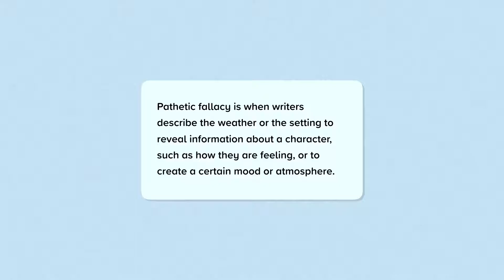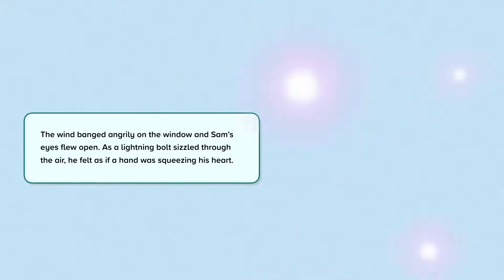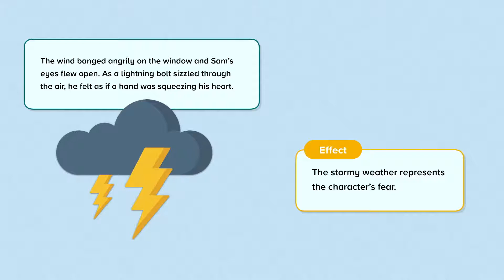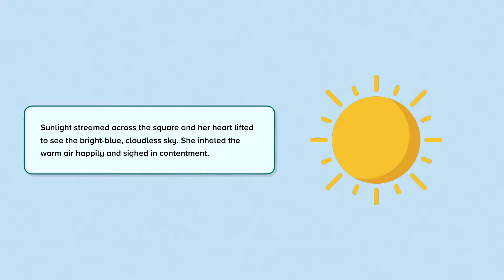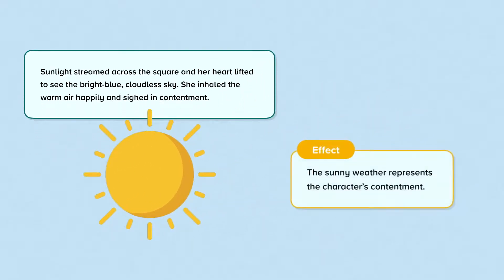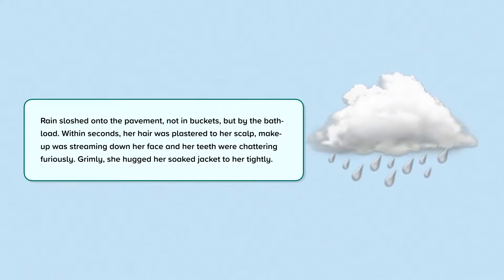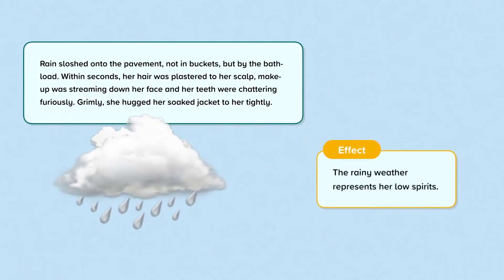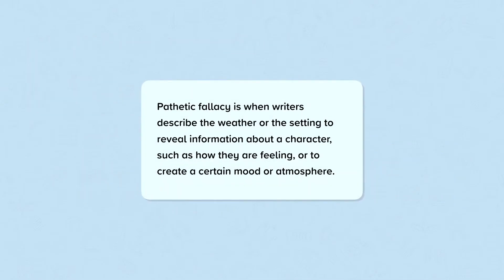Pathetic Fallacy | English Language - KS3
This is a video from our nugget on Pathetic Fallacy.